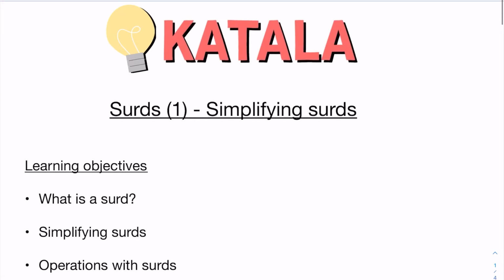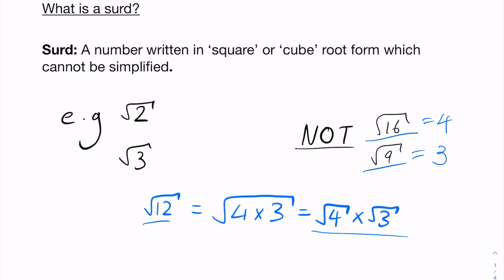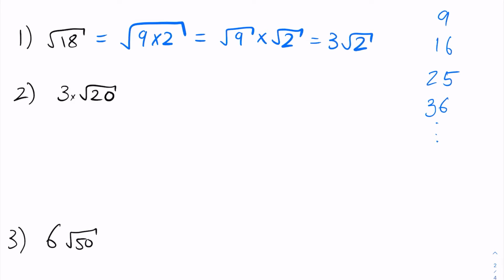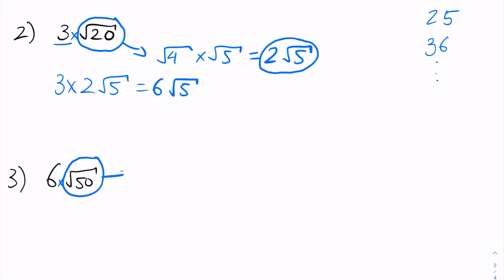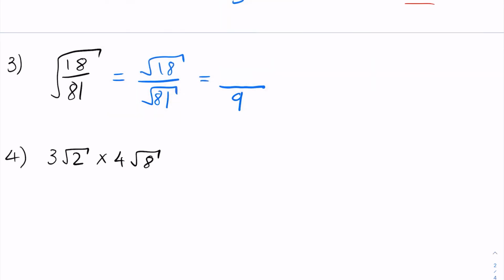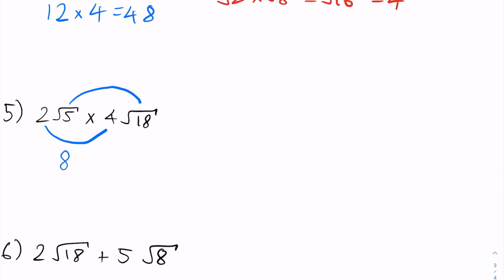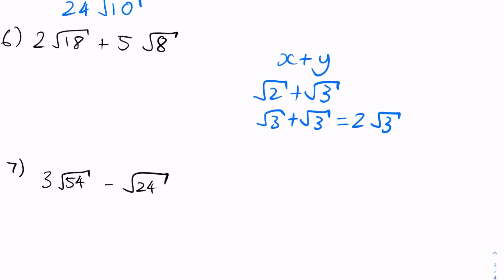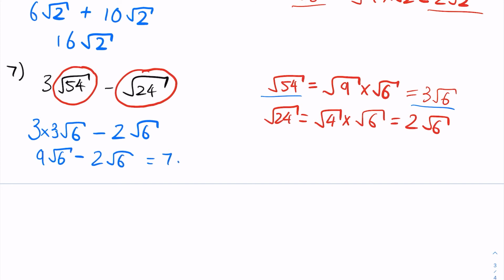GCSE Maths Tutorial: Simplifying Surds (Surds 1/3)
What is a surd? How can we simplify surds? How do we carry out operations with surds? Here we answer all these questions and show you examples to sharpen your skills.

What's Katala? We're here to equip every student with the tools to understand and enjoy maths, build confidence, and ace exams.